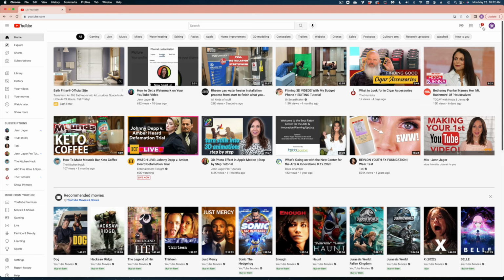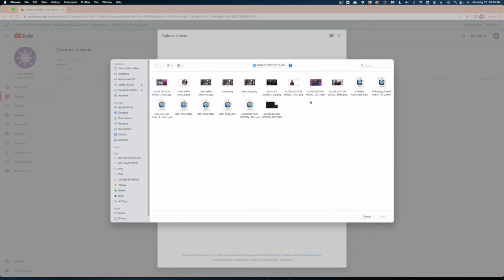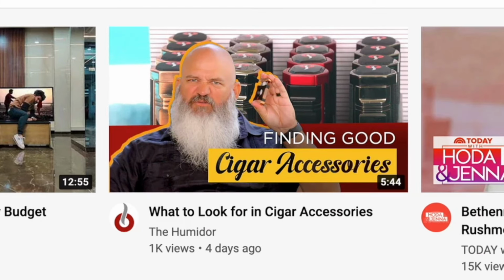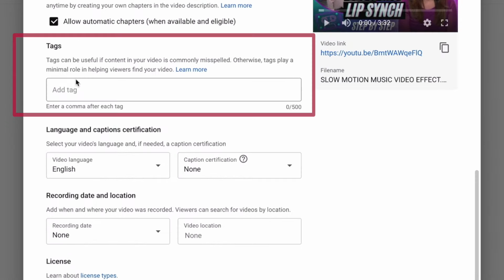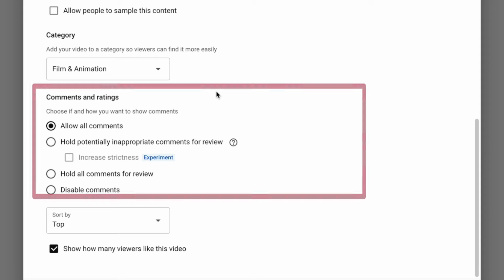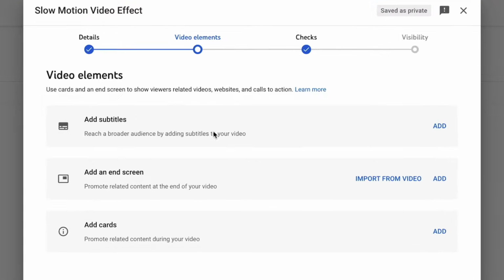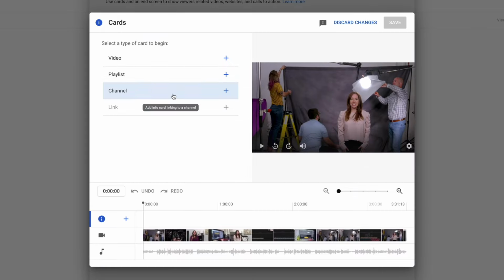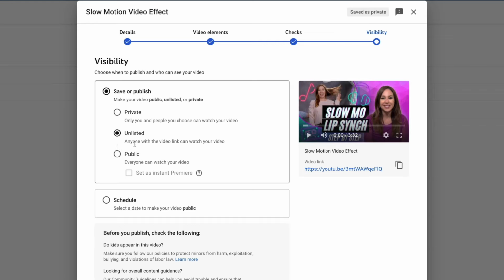How to Post to YouTube in 2023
Learn everything you need to know about posting videos to YouTube! In this video, you'll learn how to post to YouTube step by step.  Get ready to start a YouTube channel in 2023!

00:00 Introduction
00:14 Log into your Google Account
00:46 How to Verify your YouTube Account
01:43 How to upload from Desktop
02:00 How to upload from YouTube's mobile app
02:48 Filling out the Description and Community Settings
08:43 How to add subtitles, end screens and chapters on YouTube
11:35 Publishing your YouTube video and understanding Visibility